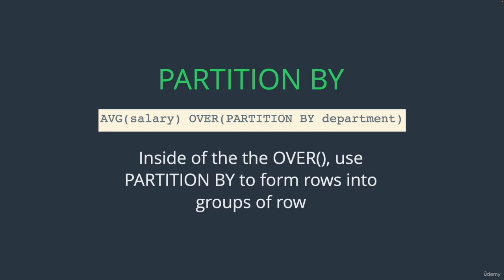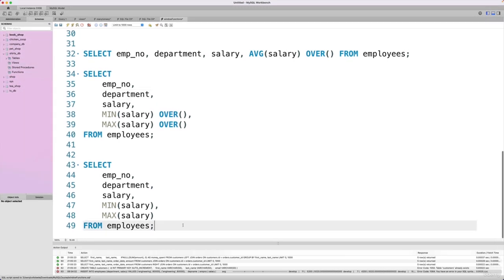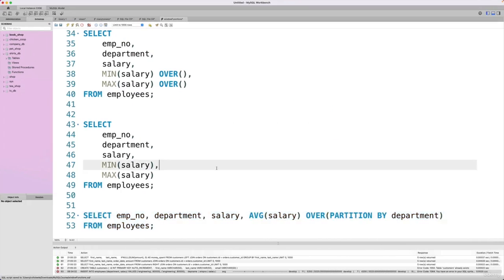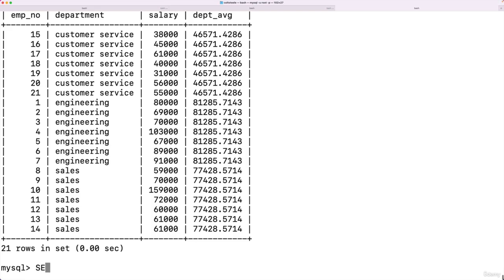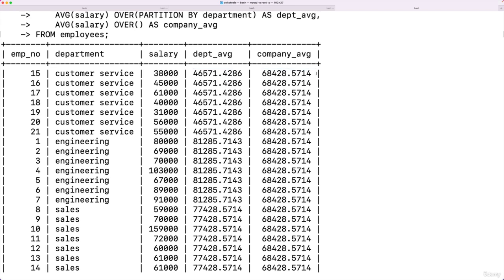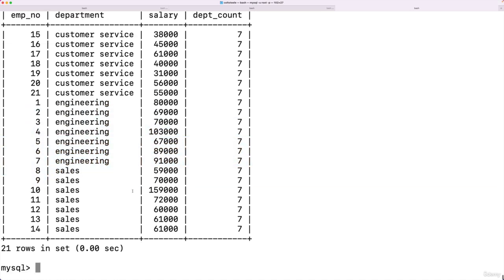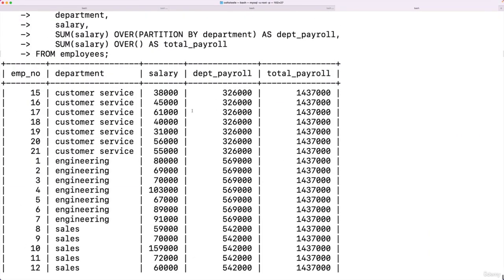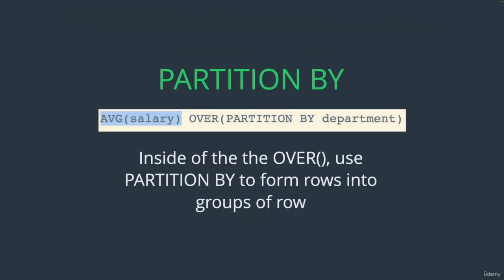004 PARTITION BY